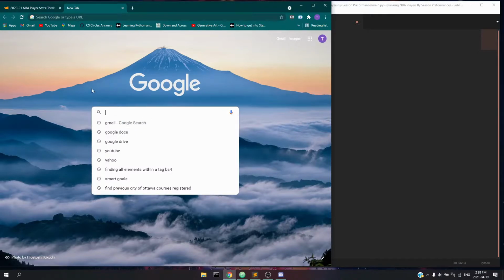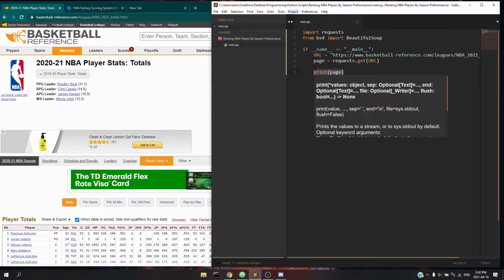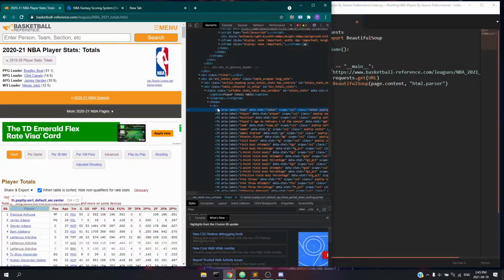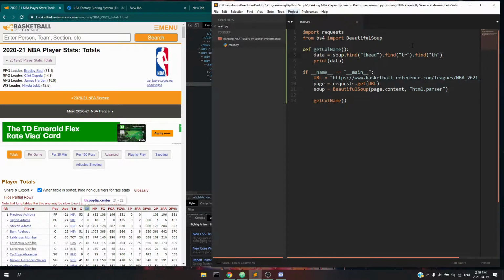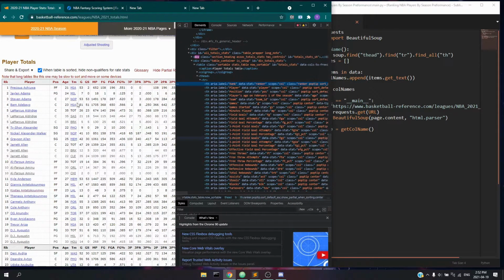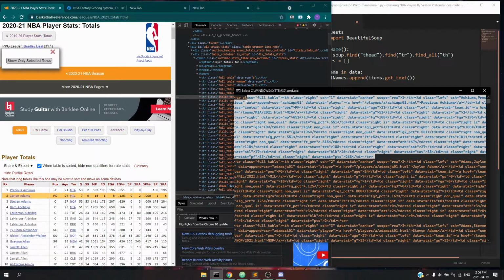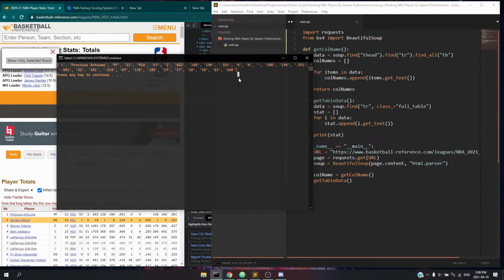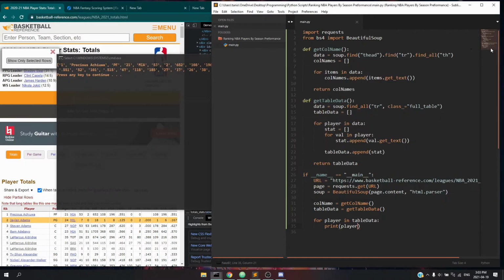Ranking NBA Players by Season Performance with Python Pt.1 (Collecting the Data).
The first part in a two part series, where we learn how to scrape data from a website for our ranking.